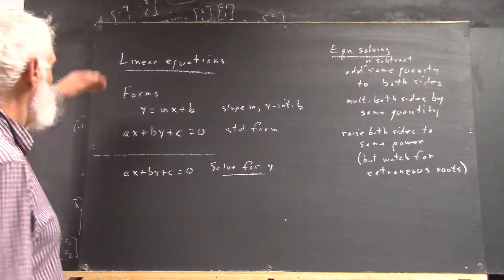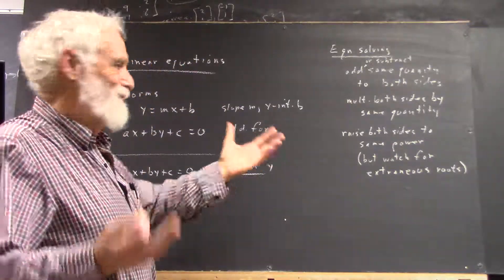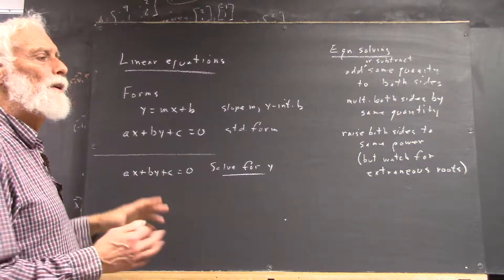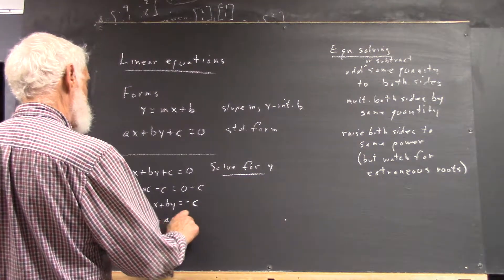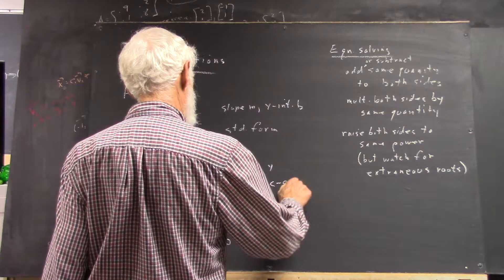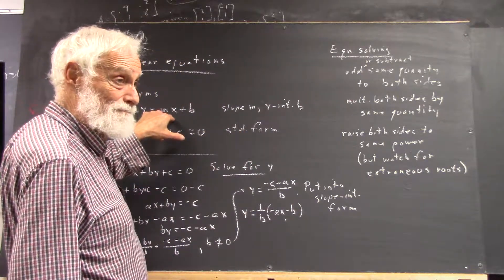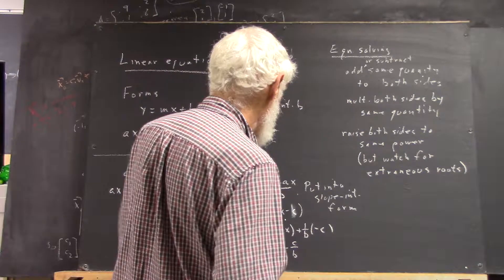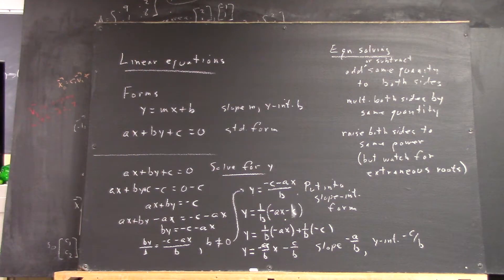dagMCR 3148 solving standard form for y using properties of equality for manipulating equations 9